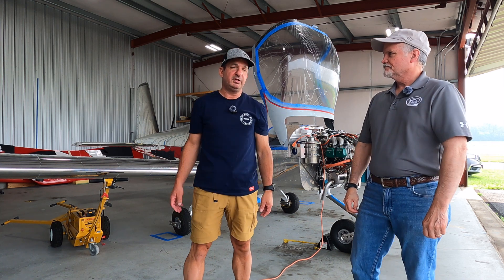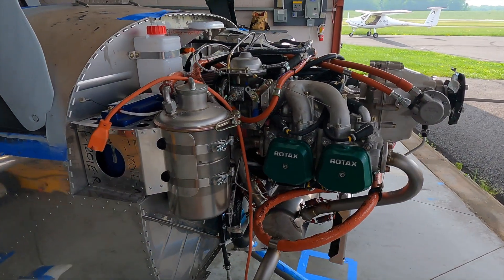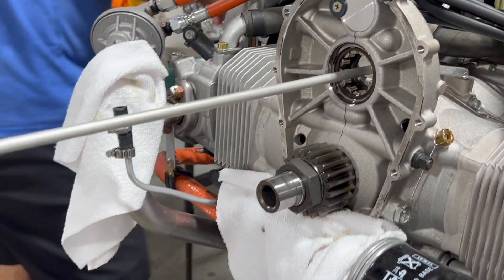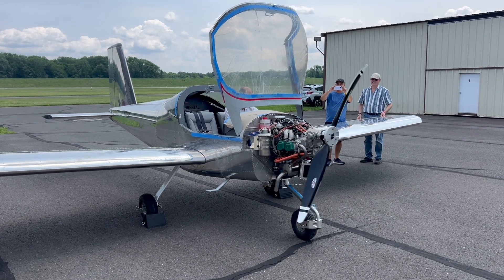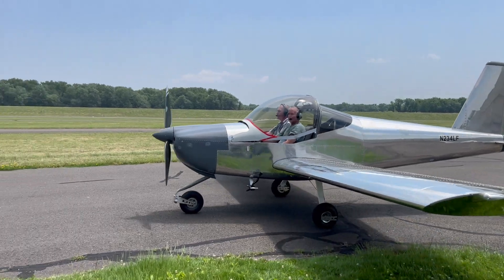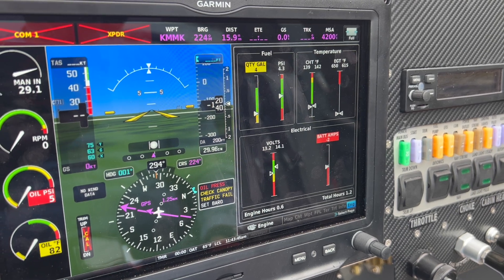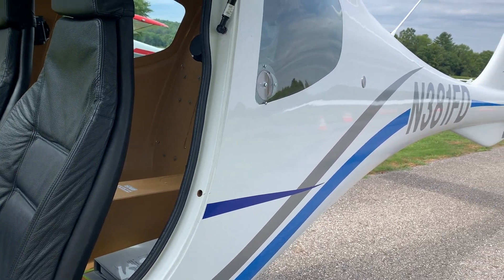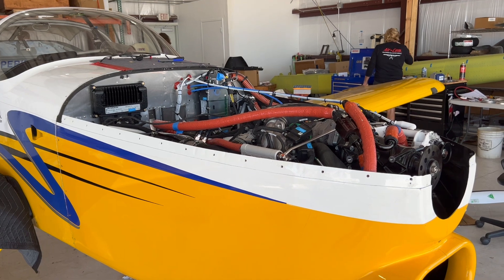Van's RV-12 Build: First Engine Start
The first engine start in any kit project is a huge milestone, but it certainly isn't a matter of filling the oil tank and lighting the fire. In this video, Rick Montero and Larry Anglisano talk through the setup, adjustments and all the work that's required of a Rotex 912ULS in the Van's RV-12. A special thanks to the folks at Lockwood Aviation in Sebring, Florida, and Rotax engine pro Arian Folden, for sharing their knowledge and assistance.